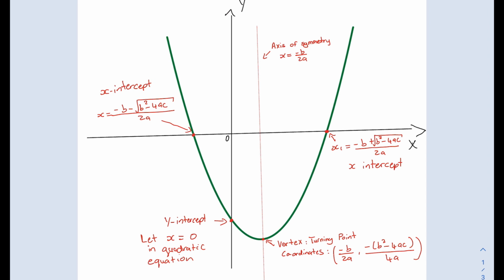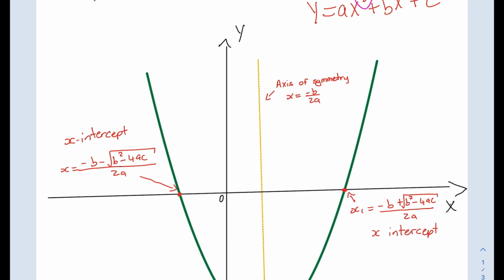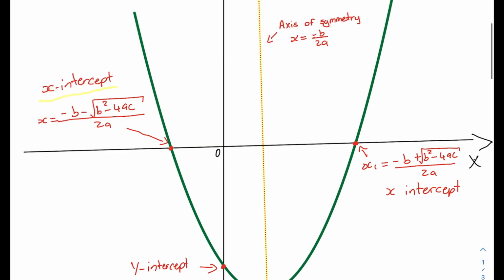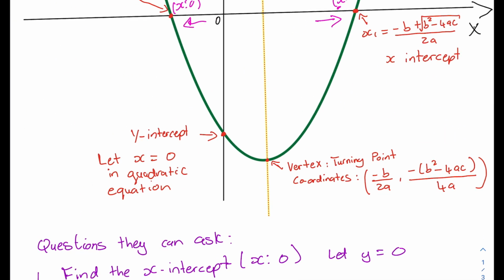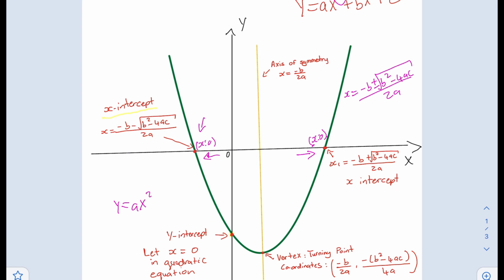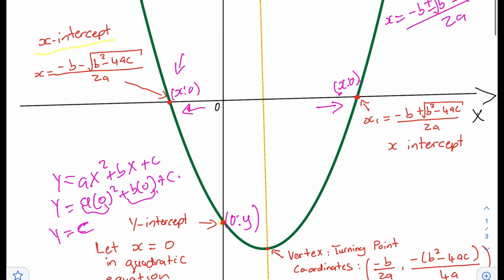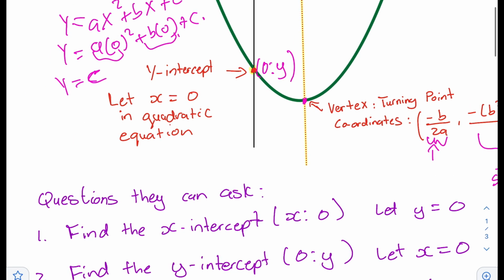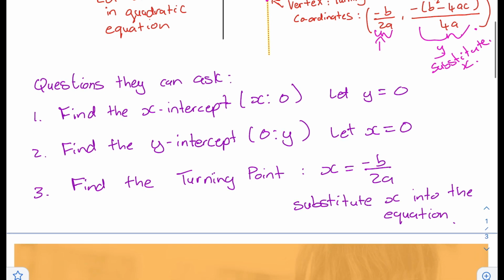FUNCTIONS & GRAPHS || THE PARABOLA || Grade 10, Grade 11, Grade 12 MATHS 🧮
This work is covered in the CAPS and IEB curriculums.
It’s also covered in TVET Maths N2 to N6.

The Straight Line Graph Basics!!